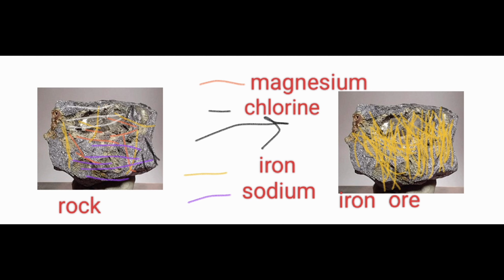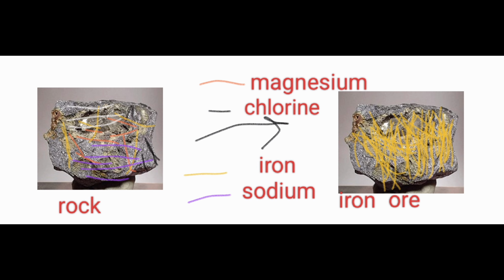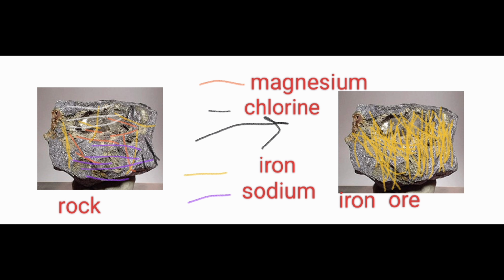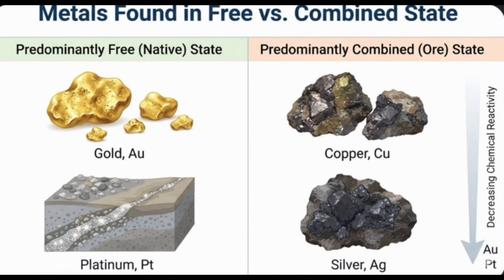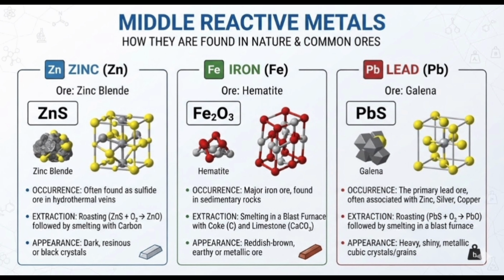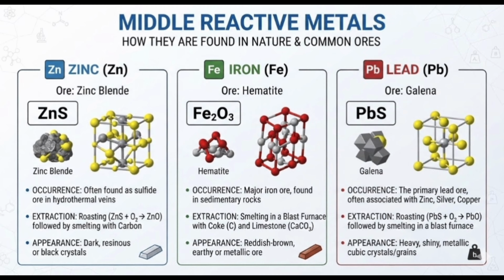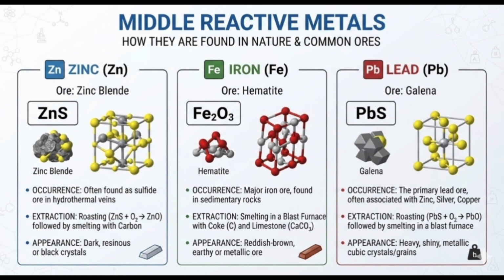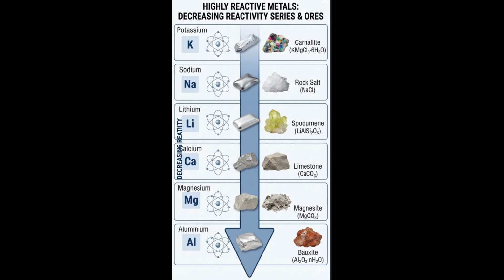Class 10th metal and ore